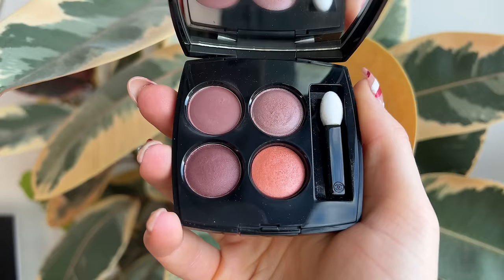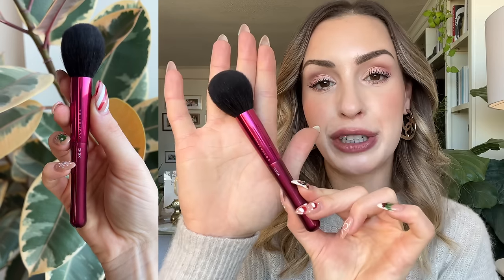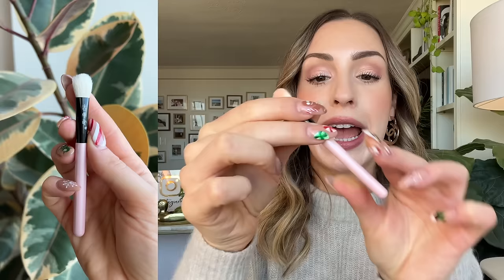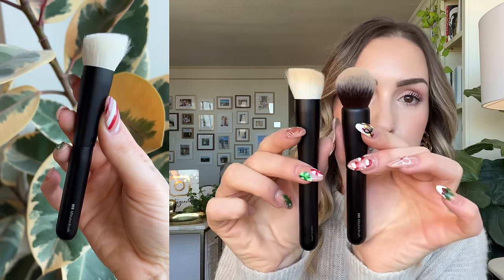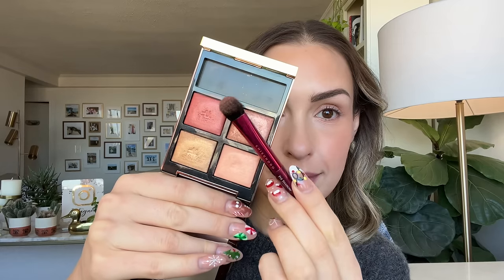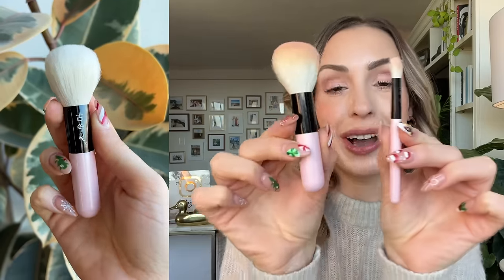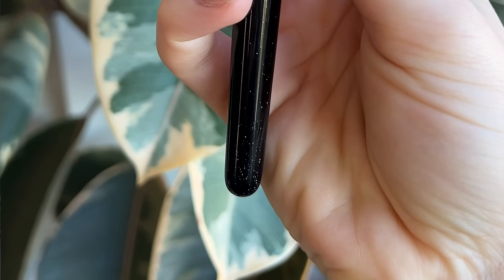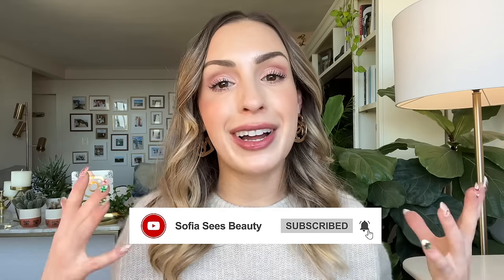BEST BRUSHES for LUXURY MAKEUP! 🤩 Get a perfect application with these makeup brush recommendations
➡️ OVERVIEW
Hi friends! In this video I will be showing you the BEST makeup brushes for our favorite luxury makeup products including, Chanel blushes, Dior Eyeshadows, and the Hourglass finishing powders ;)

➡️ BRUSHES FEATURED
CHANEL BLUSHES/BAKED POWDERS

GUERLAIN METEORITES, HOURGLASS POWDERS, GIVENCHY PRISME LIBRE POWDERS
Chikuhodo Z Series Powder Brushes

TOM FORD SHADE AND ILLUMINATE, CHARLOTTE TILBURY CREAM BRONZER, WESTMAN ATELIER FACE TRACE CONTOUR

LISA ELDRIDGE LIQUID LUREX, CHARLOTTE TILBURY EYES TO MESMERIZE

➡️ TIMESTAMPS
00:00 Best makeup brushes for luxury makeup
01:33 Best makeup brushes for Chanel blushes
05:45 Best makeup brushes for Chanel eyeshadows
08:47 Best makeup brushes for Chantecaille Future Skin Foundation
11:26 Best makeup brushes for Chanel Water Fresh Tint, Complexion Touch, and Blushes
13:41 Best makeup brushes for Tom Ford Eyeshadow
15:53 Best makeup brushes for Dior eyeshadows
17:20 Best makeup brushes for Guerlain Meteorites, Hourglass Ambient Lighting Edit Powders, Givenchy Prisme Libre Powders & Blushes
22:34 Best Makeup brushes for Tom Ford Shade & Illuminate, Charlotte Tilbury Cream Bronzer, Westman Atelier Face Trace Stick
24:39 Best Makeup brushes for Pat McGrath eyeshadows
26:09 Best Makeup brushes for cream eyeshadows: Charlotte Tilbury Eyes to Mesmerize, Lisa Eldridge Liquid Lurex, RMS Eye Lights